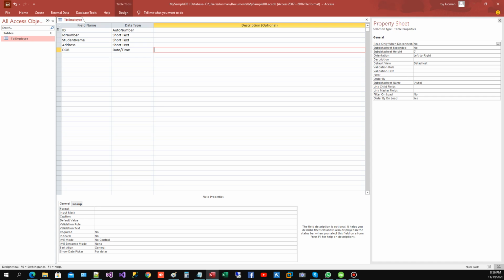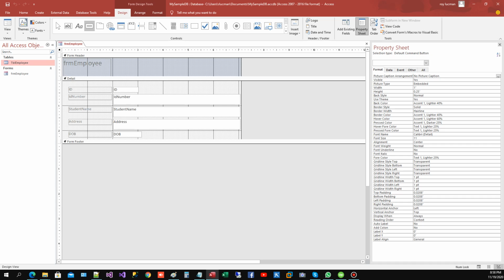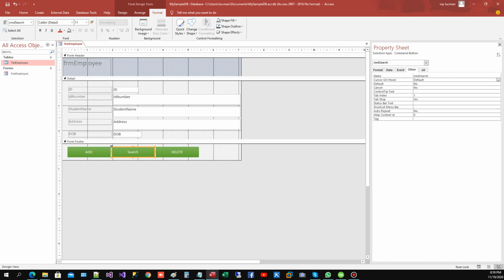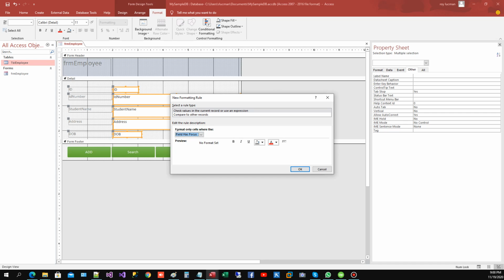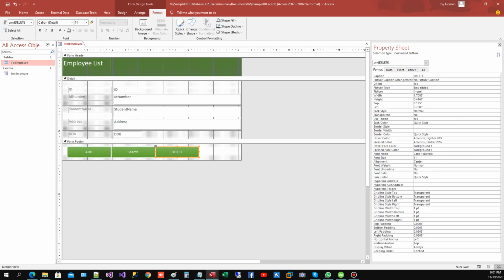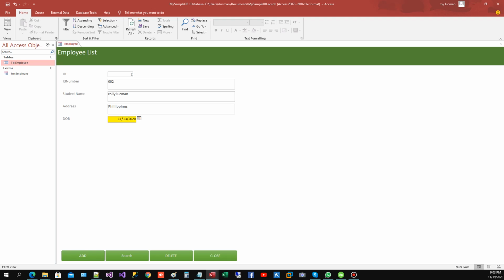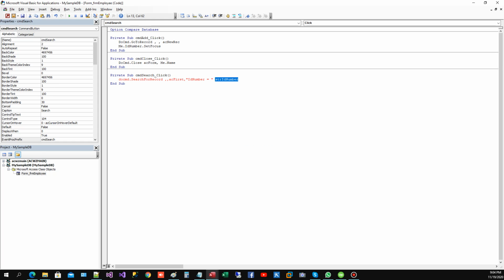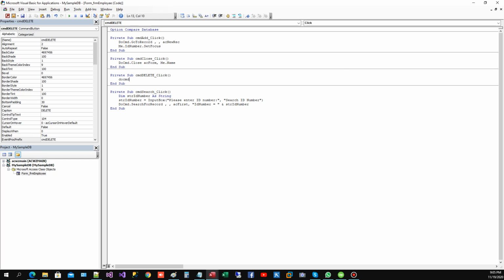MS Access 2016: How to make a simple Entry Form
In this video, I will discuss how to make a simple entry form.